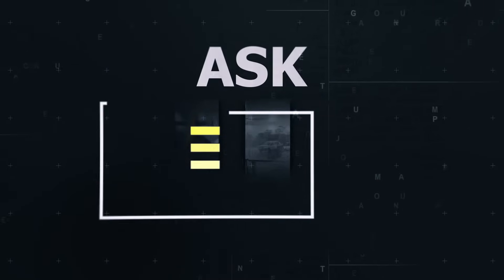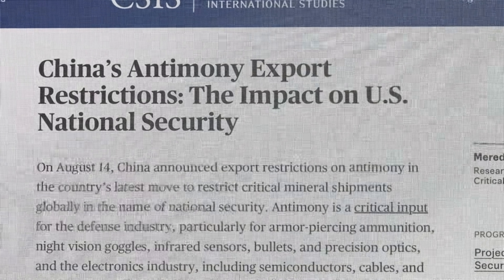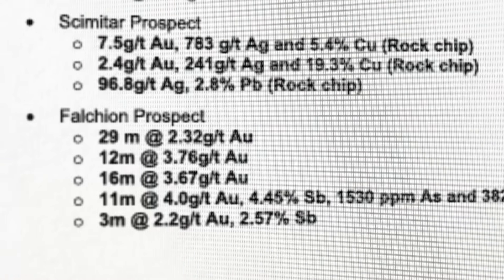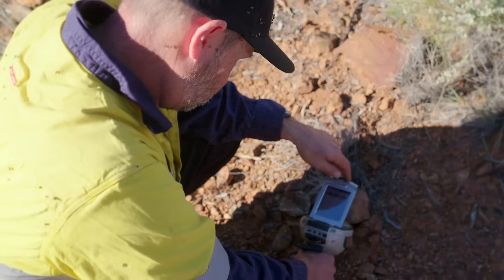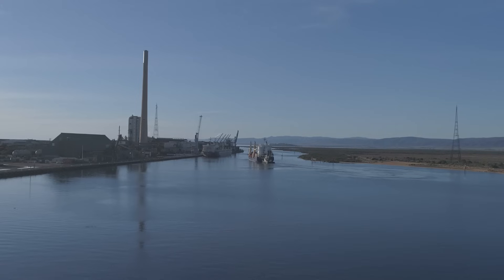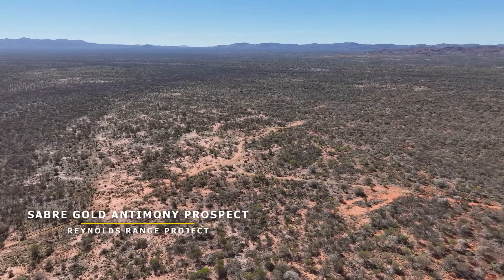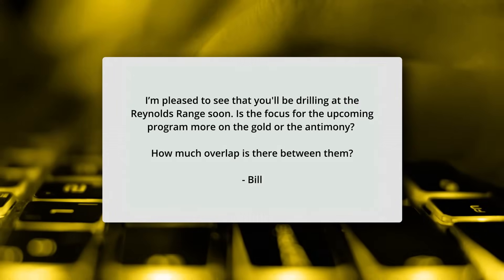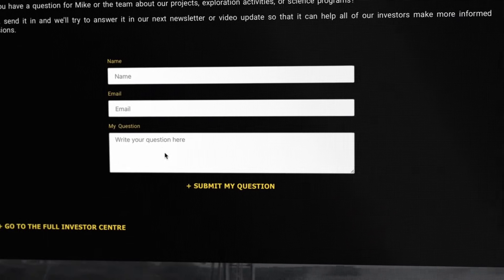Ask iTech: A Deep Dive Into Antimony | iTech Minerals (ASX: ITM)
In response to several questions from investors, Managing Director Mike Schwarz returns with another instalment of 'Ask iTech'.

In this 6-minute episode, he addresses three questions and takes a detailed look at antimony and its increasing demand from the defence and renewable energy sectors. He explains how iTech has systematically worked up and built confidence in the antimony potential at Reynolds Range before making it a major focus for the company, the possibility of supplying future processing facilities at Port Pirie, and how the antimony and gold mineralisation overlap at Reynolds Range, adding a new dimension to the existing gold potential.

Q&A Highlights

Why hasn’t iTech focused on antimony before, and what’s changed?
➝ New fieldwork has confirmed continuous antimony veins up to 300m long, giving confidence that the area has the scale to support an economic resource.

Could Reynolds Range antimony feed into the planned Port Pirie processing facility?
➝ iTech is encouraged by the investment and will definitely look into engaging with the Nystar facility in the future.

Is the upcoming drilling program focused on gold or antimony?
➝ Both. The high-grade antimony and gold zones occur together, meaning iTech is targeting both commodities.

Have you got a question for Mike or the iTech team?